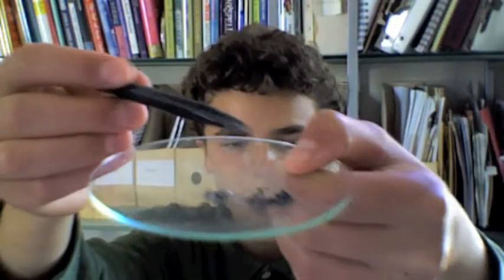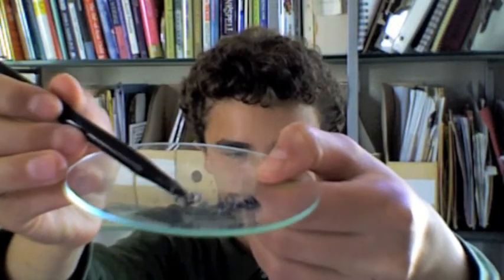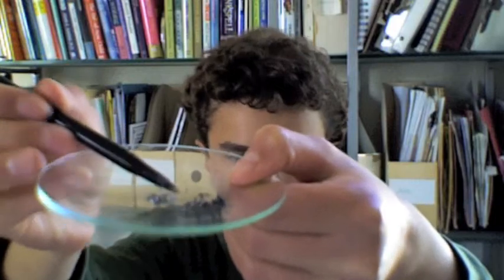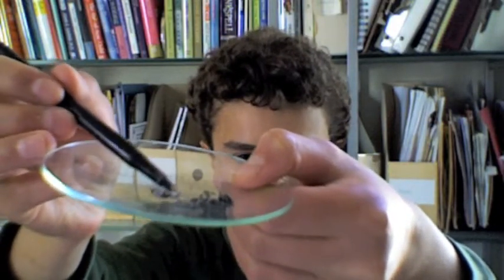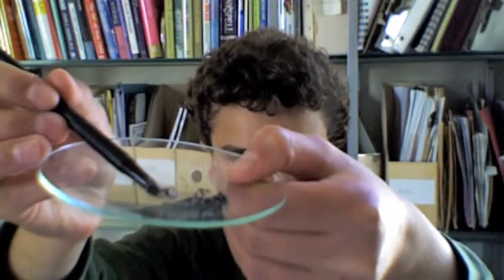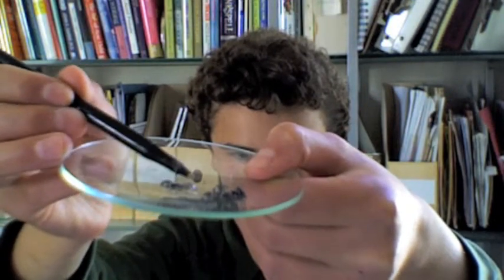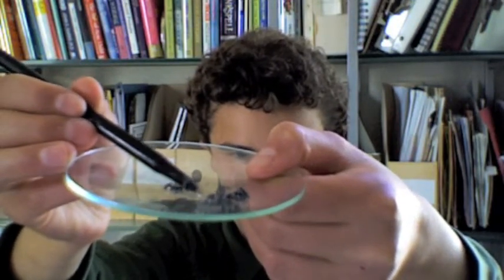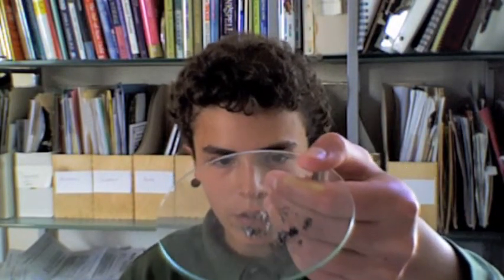Gallium (element #31)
In this video I talk about gallium and show a sample of Galinstan. I sadly do not show a sample of pure gallium.